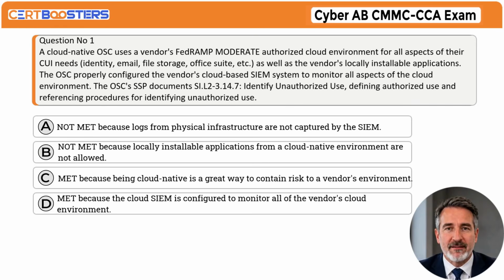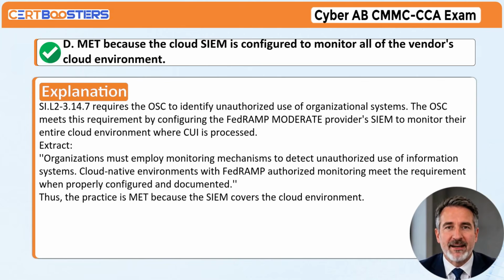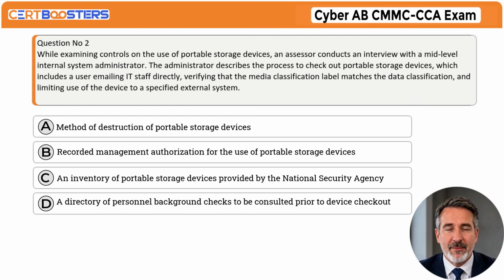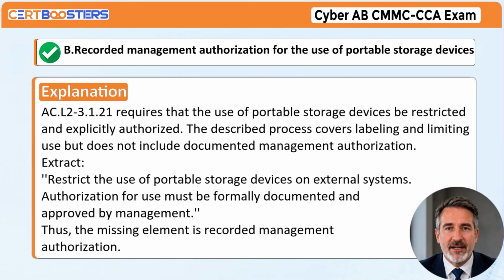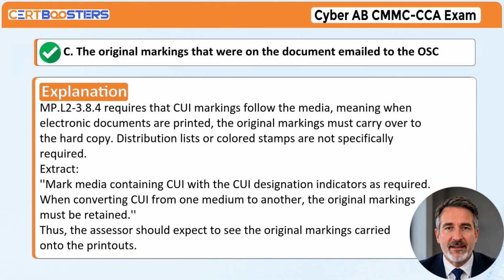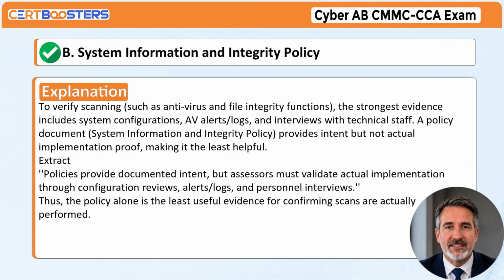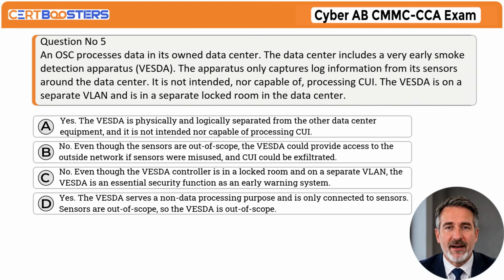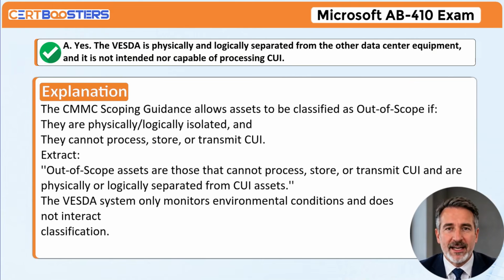CMMC-CCA Practice Questions 2026 | Cyber AB Certified CMMC Assessor Exam Prep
Preparing for the Cyber AB Certified CMMC Assessor (CMMC-CCA) certification?

This video introduces updated, realistic CMMC-CCA practice questions designed to help you prepare efficiently for the Certified CMMC Assessor exam. If you're planning to conduct official CMMC Level 2 assessments, understanding the assessment methodology, NIST requirements, evidence evaluation, and professional responsibilities is essential.

In this video, you'll learn:

✅ What the Cyber AB CMMC-CCA certification covers
✅ How realistic CMMC-CCA practice questions improve exam readiness
✅ Key CMMC Level 2 assessment concepts
✅ Evidence evaluation and assessment methodology
✅ NIST SP 800-171 and DoD governance fundamentals
✅ Tips to prepare more efficiently and pass with confidence

CertBoosters CMMC-CCA exam questions are created to match the style and difficulty of the real certification exam while helping you strengthen your understanding of the official objectives.

If you're serious about becoming a Certified CMMC Assessor, this video is an excellent place to begin your preparation.